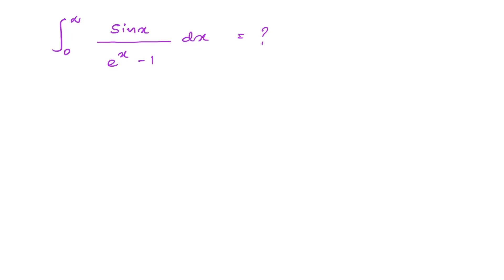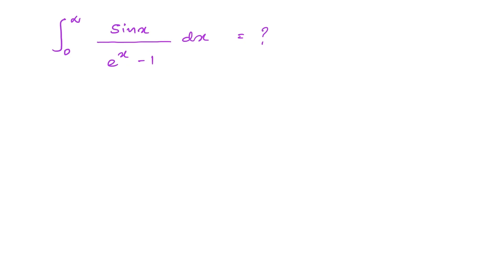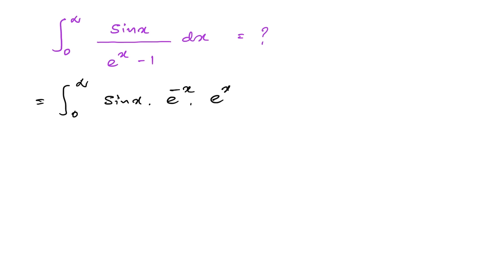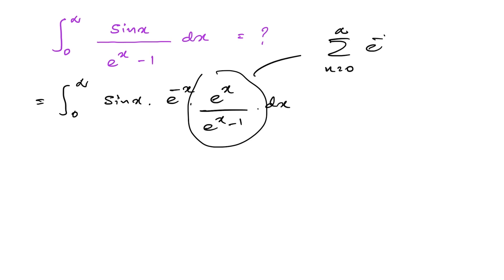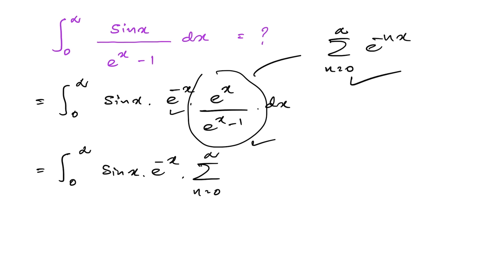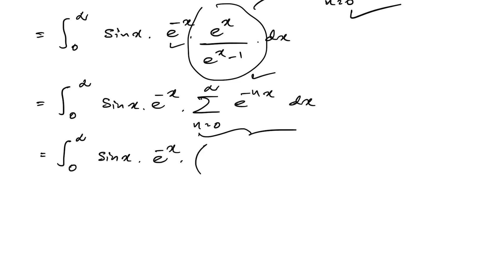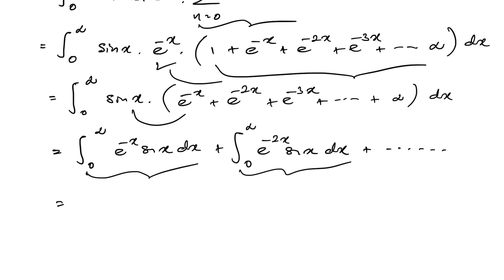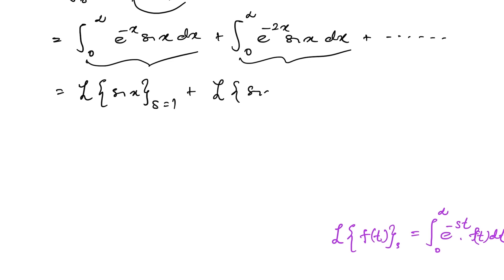Fast Track Your Integral Solving Skills with This Expert Method!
Looking to fast track your integral solving skills? Check out this expert method that will help you solve integrals quickly and efficiently!